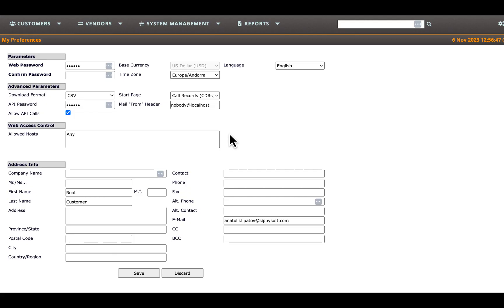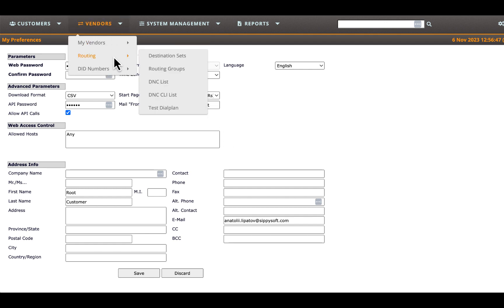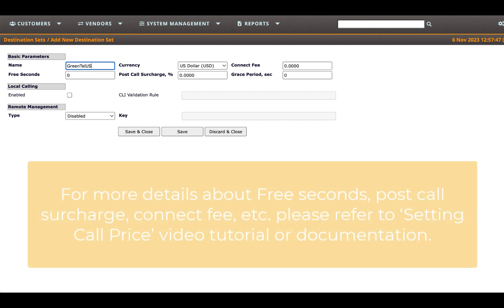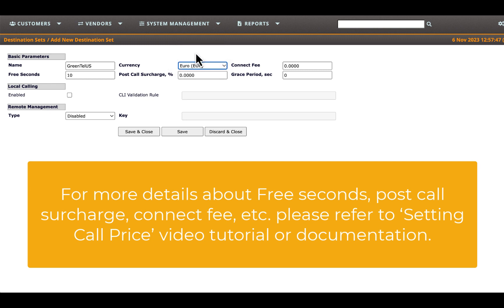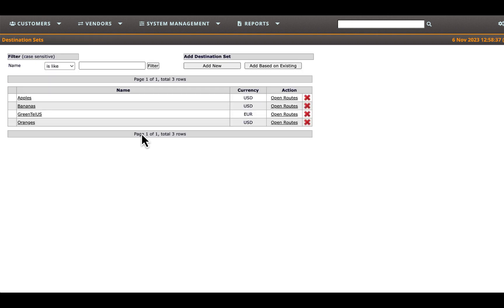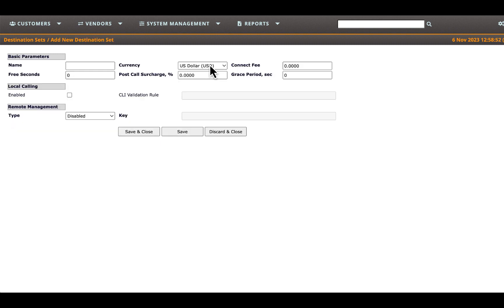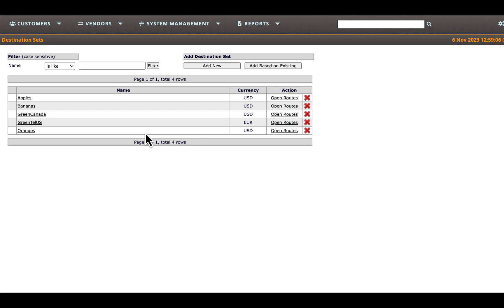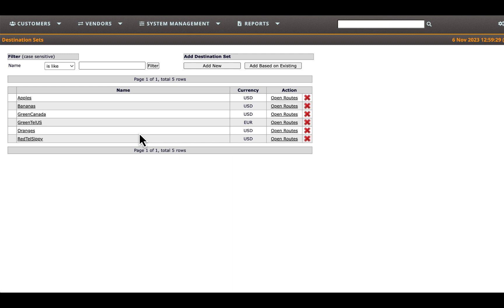4. Destination Sets Configuration in Sippy Softswitch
This video is a tutorial detailing how to configure Destination Sets in Sippy Softswtich.